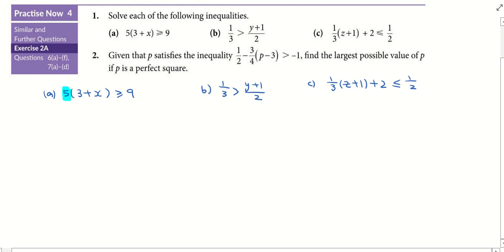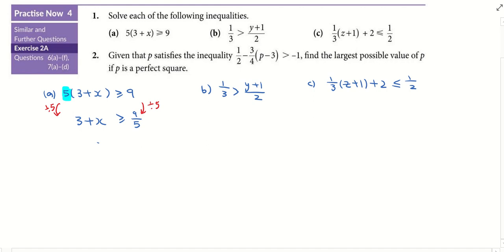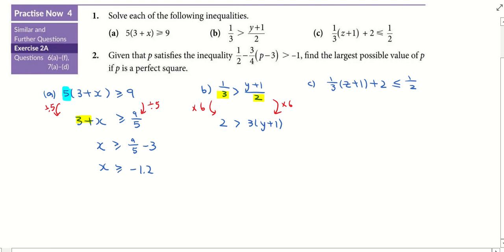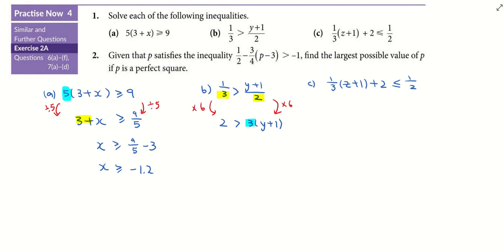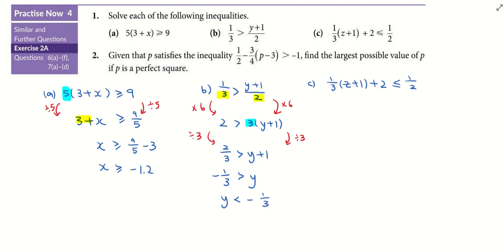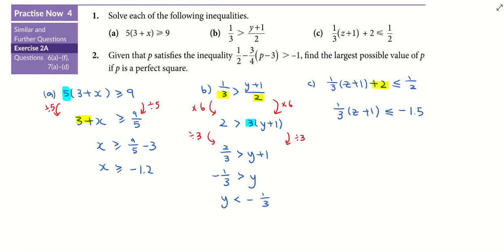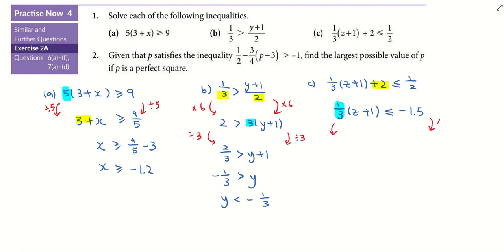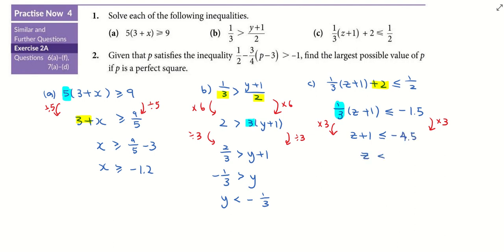2023 2EX Inequalities 3 - More Solving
Secondary 2 Express
Chapter 2: Linear Inequalities
Solving 'challenging' Linear Inequalities